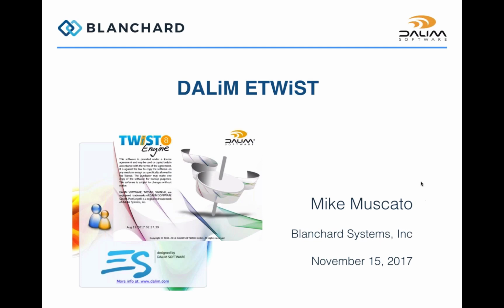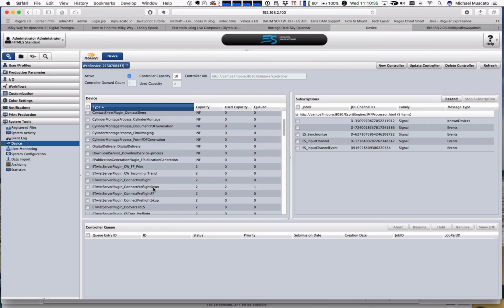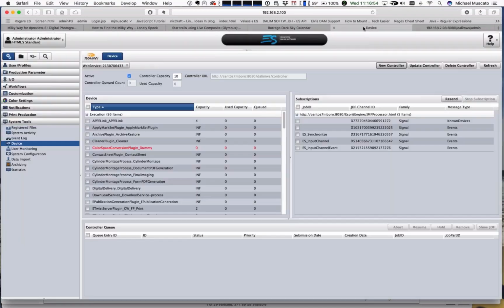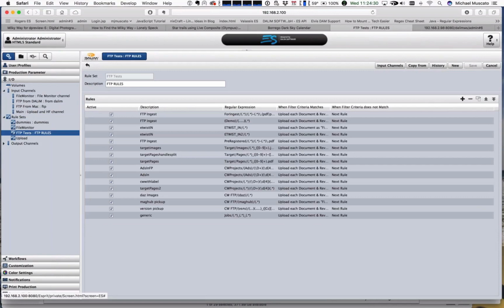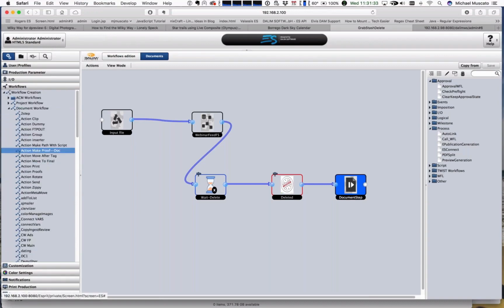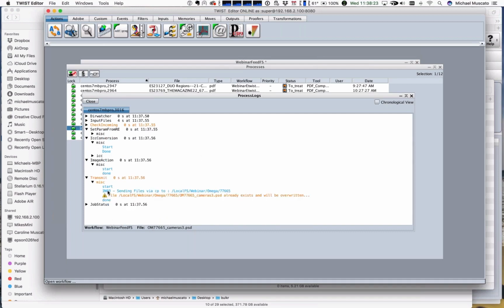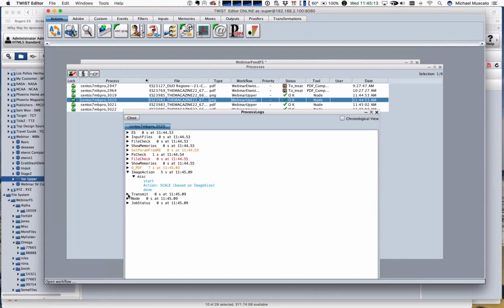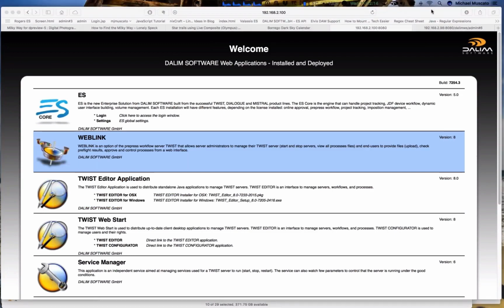November Dalim Tips & Tricks Webinar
Using ETWiST with DALiM ES

Topics discussed will include:
• Controlling ETWIST workflow queues
• How is ETWIST load balance
• Passing variables to and from ETWIST
• Working with File Groups from ES; how to split and manage them in ETWIST workflow
• Running a workflow per server
• Basic configuration considerations vs. classic TWIST server
• How to use ES hotfolders to manage traffic to ETWIST workflows